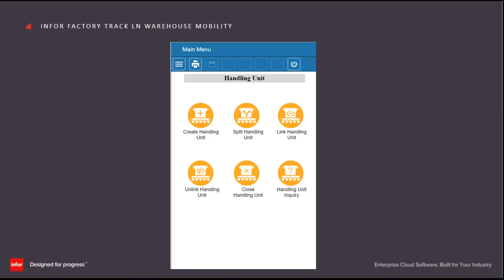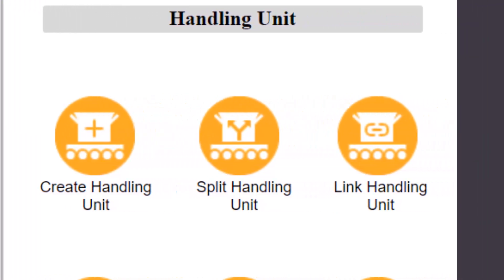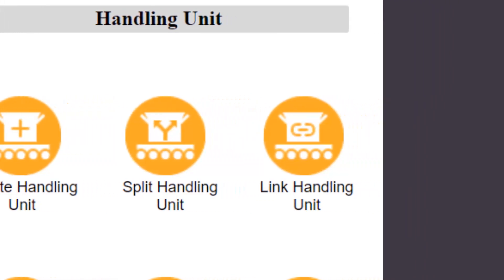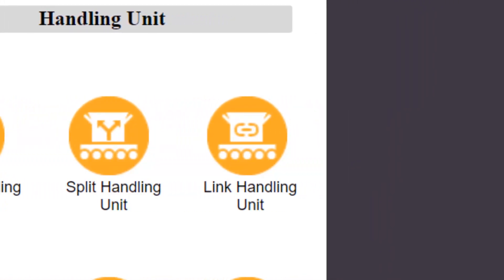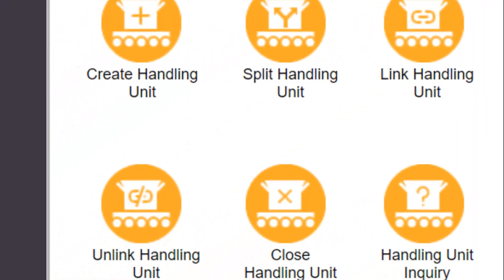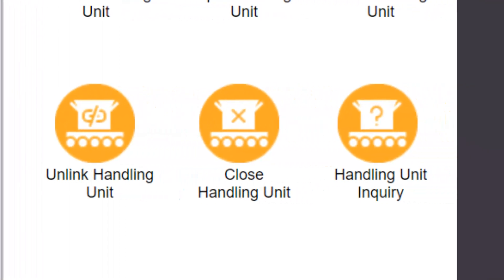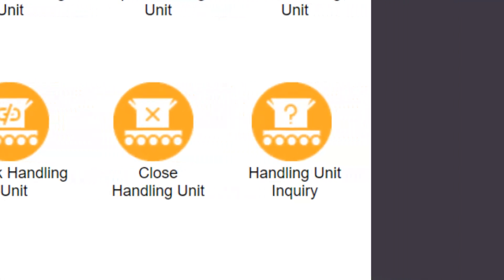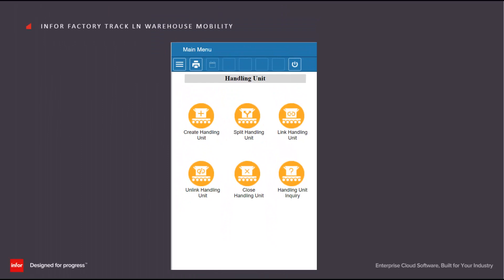Handling Unit Transactions in Infor Factory Track for LN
Brief overview of the Handling Unit transactions available in the Warehouse Mobility module of Infor Factory Track for LN. Details of the individual transactions can be found in the Handling Unit playlist